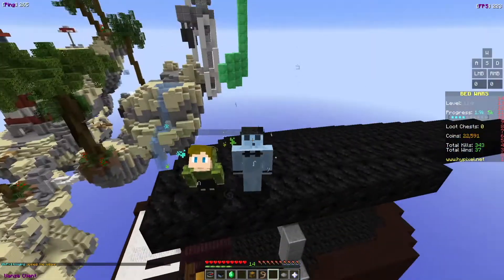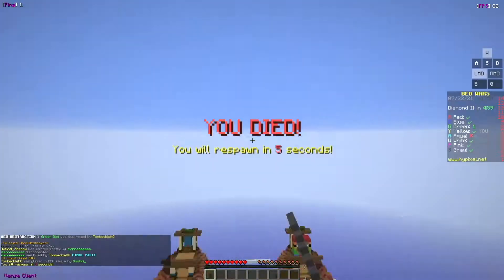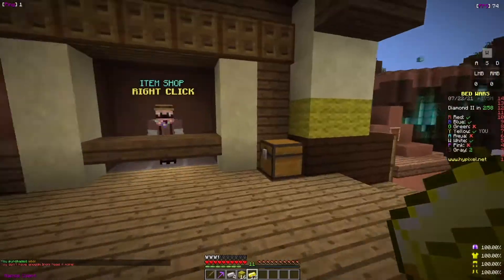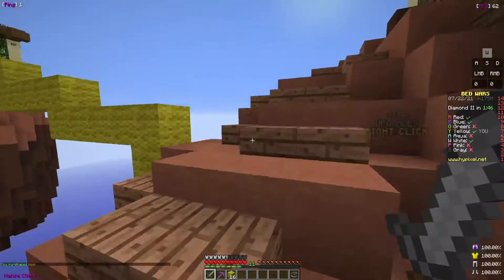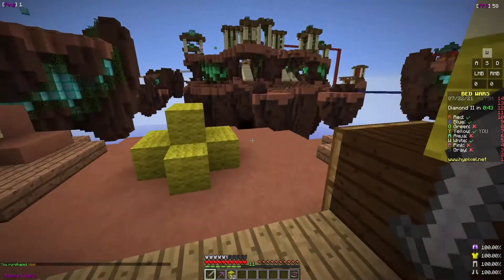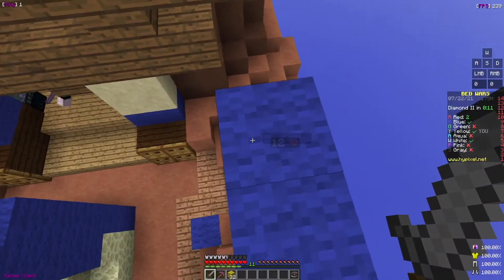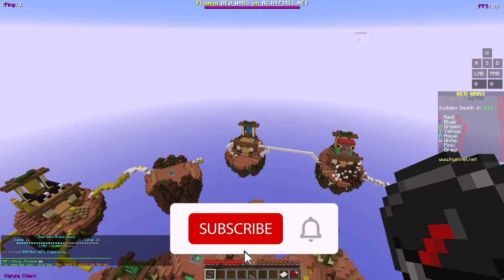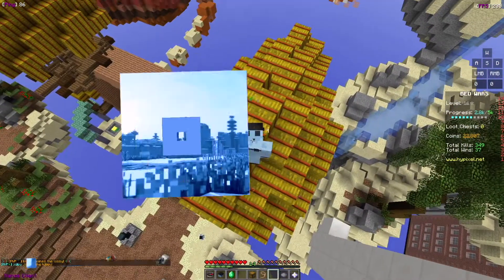What is the best Clutch? | Bedwars Commentary | Debate #5 [ft. OpticalShadow]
What is the best clutch in bedwars? In today's video, we answer that question and truly find out what is the best clutch in Minecraft bedwars. In this bedwars commentary, we also discuss why different forms of clutches in Minecraft bedwars are better than others and test several different tactics while playing hypixel bedwars!

Hope you enjoyed this video, make sure to wash your hands and stay safe! Sub if you want!! Here is a Donut for watching the video 🍩 Enjoy!!

UMPI, Kobalt Music Publishing, LatinAutor - SonyATV, LatinAutor, AMRA, Sony ATV Publishing, UNIAO BRASILEIRA DE EDITORAS DE MUSICA - UBEM, LatinAutor - PeerMusic, LatinAutorPerf, ASCAP, and 14 Music Rights Societies